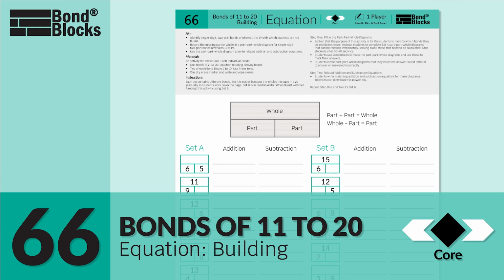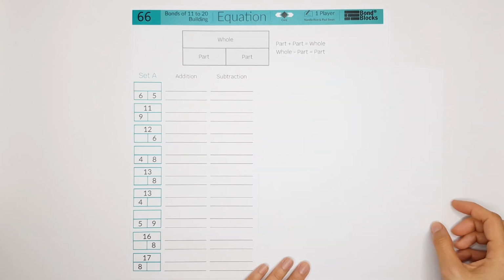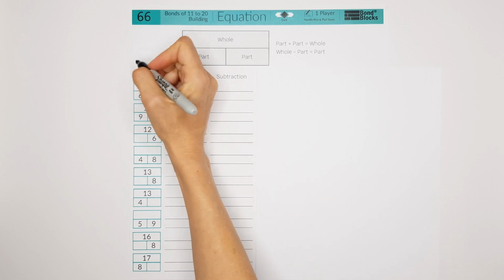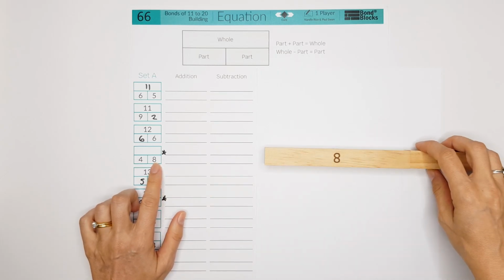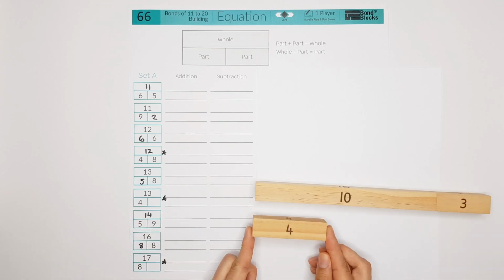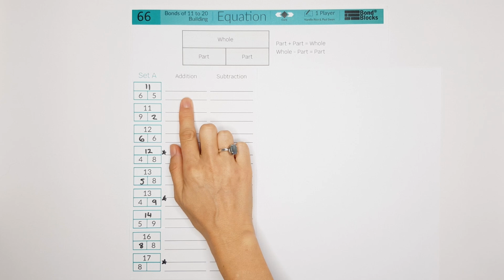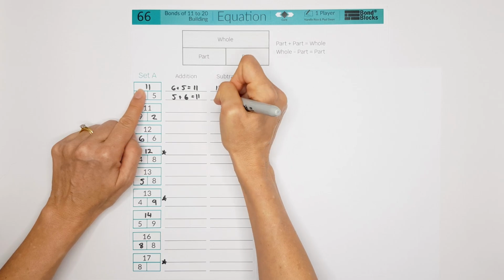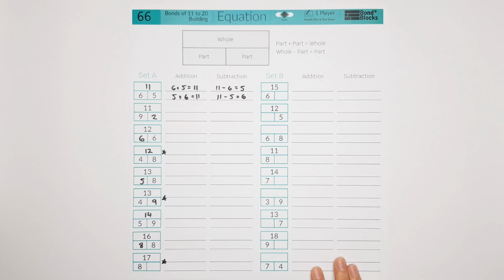66) Equation Building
0:00 Math Concept
0:27 Materials
0:42 Set A and Set B Explained
1:13 Fill in Known Part-Part-Whole Diagrams
2:00 Calculate Unknown Part-Part-Whole Diagrams
3:26 Addition and Subtraction Equations Modelled
4:38 Repeat for Set B